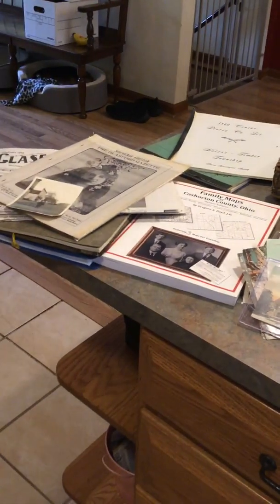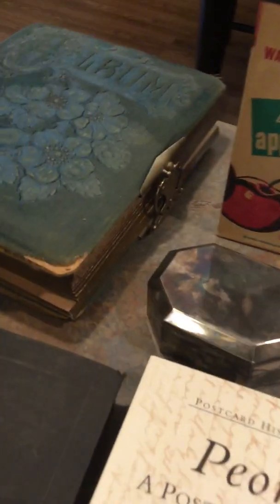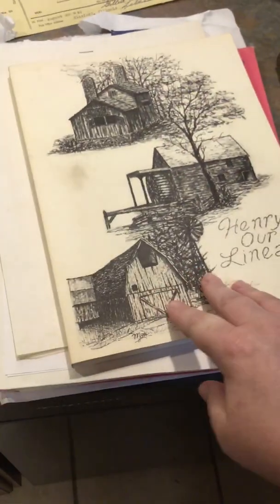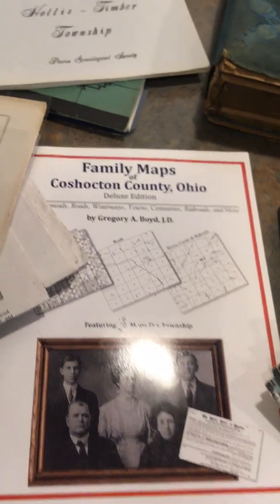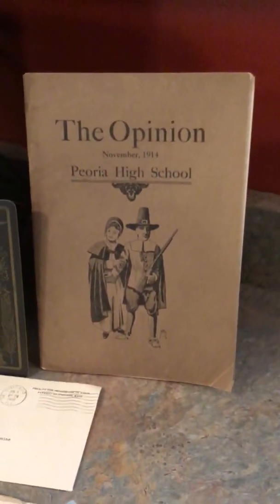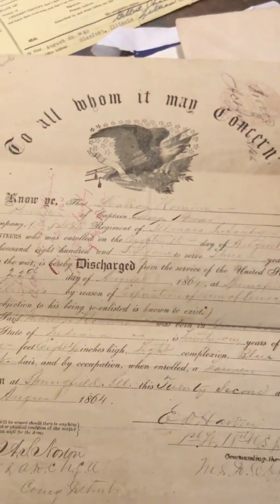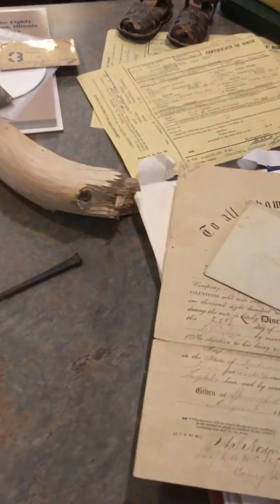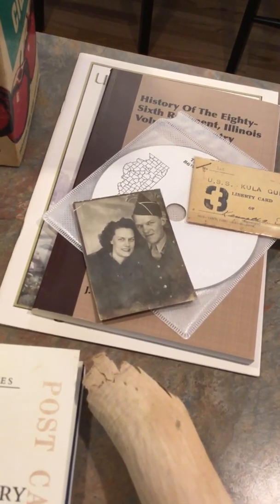Becoming a Family History Curator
Begin your research through your own artifacts & family members!